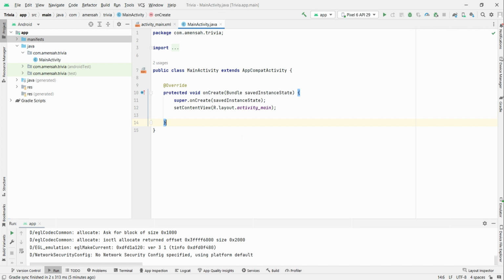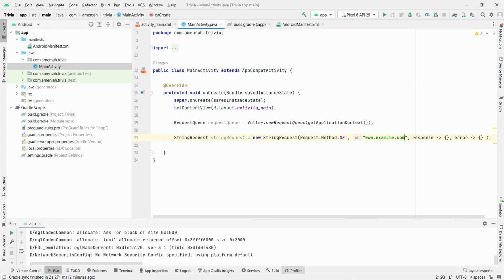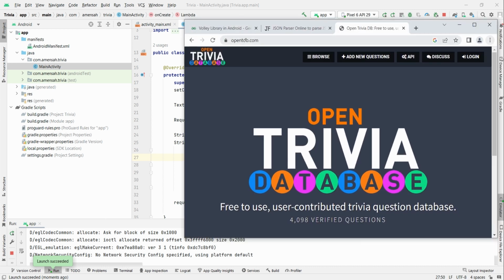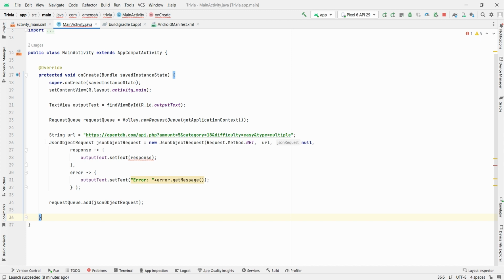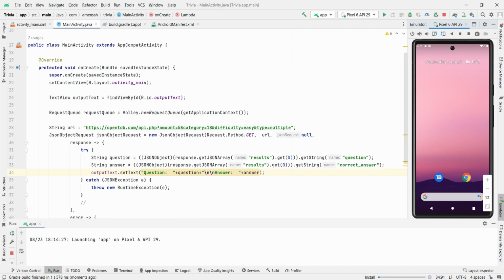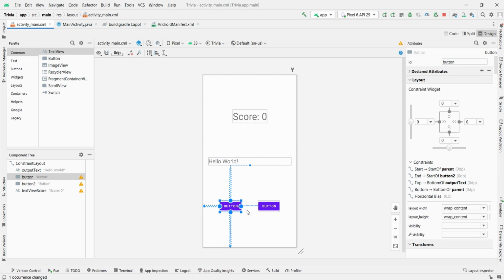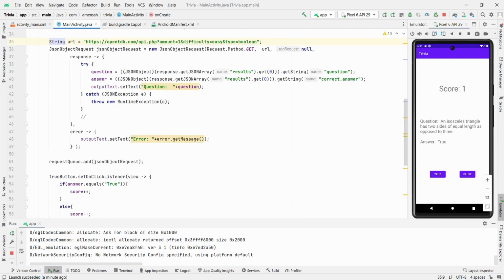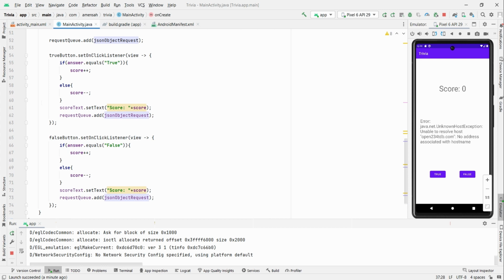Trivia App - Connecting to the internet